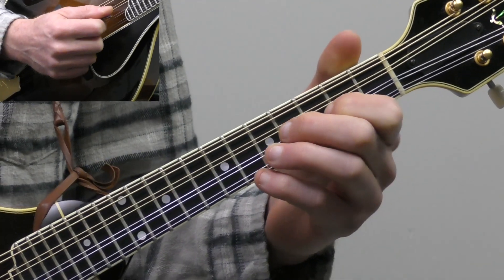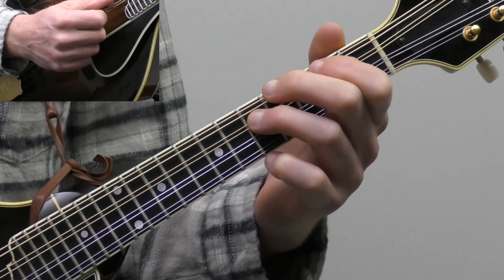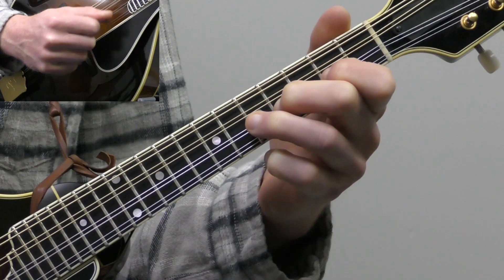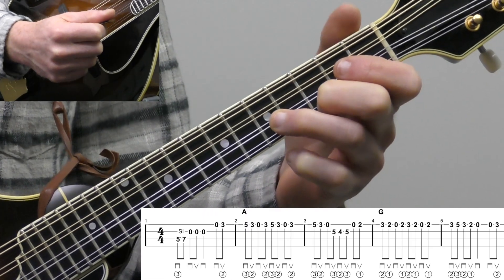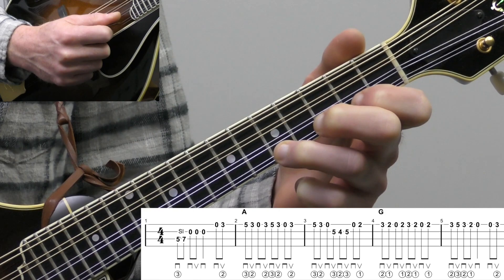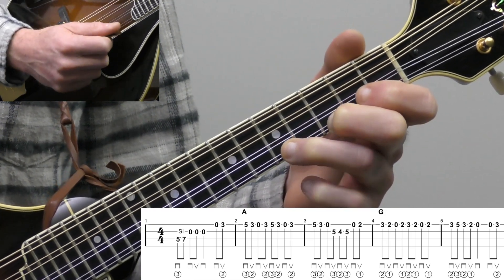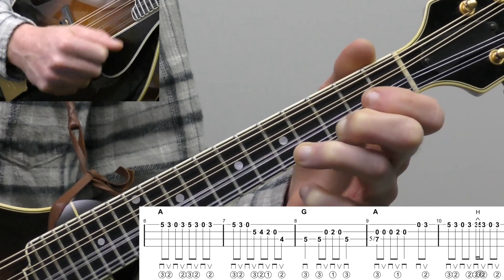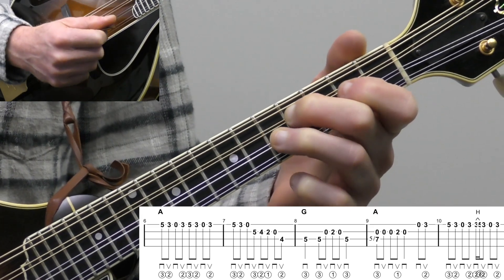June Apple | Intermediate Bluegrass Mandolin Lesson With Tab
Here's the video preview for the intermediate lesson to June Apple.